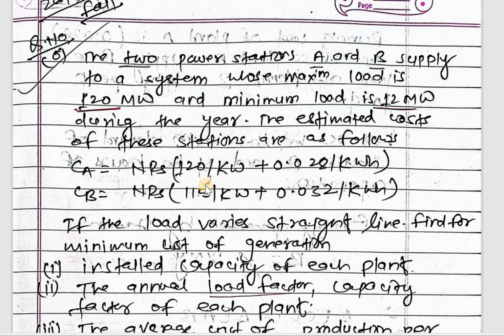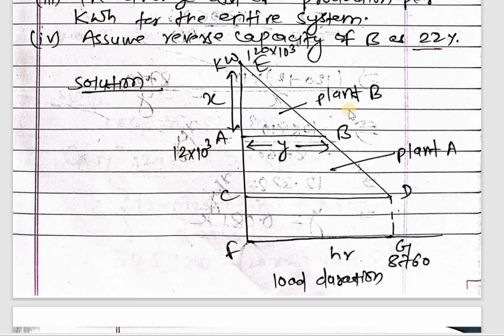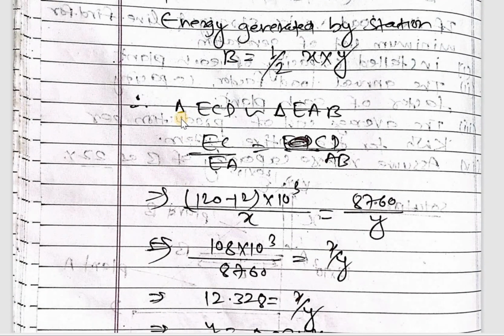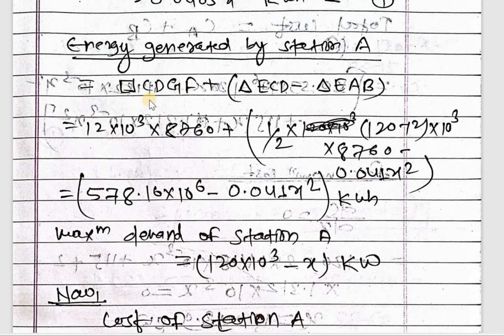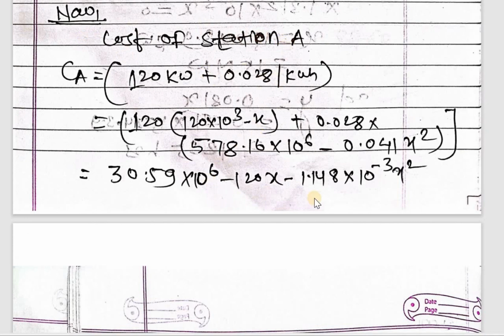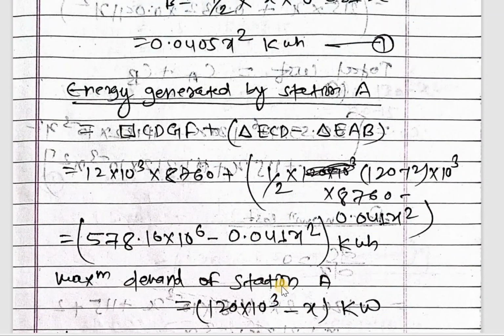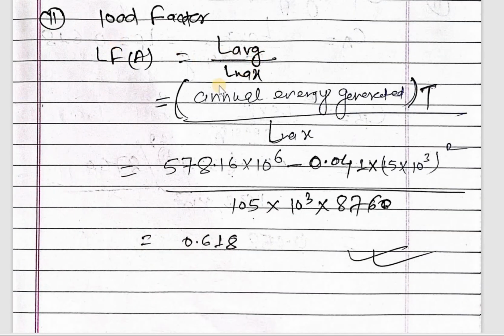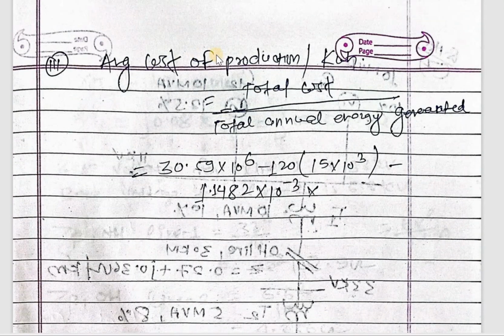Numerical 9: Determine Installed Capacity of Each Plant .Compute the Average Cost of Generation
Determine Installed Capacity of Each Plant .Compute the Average Cost of Generation